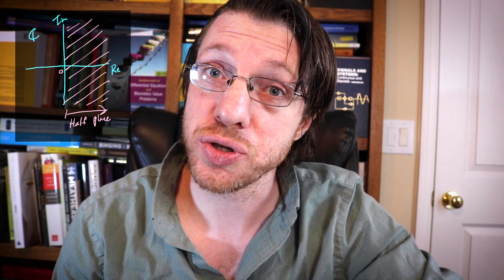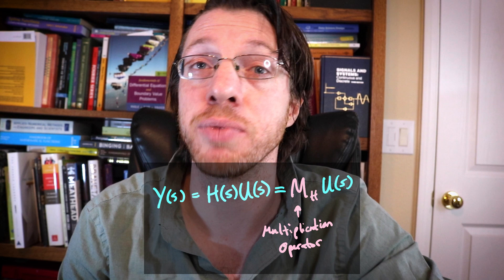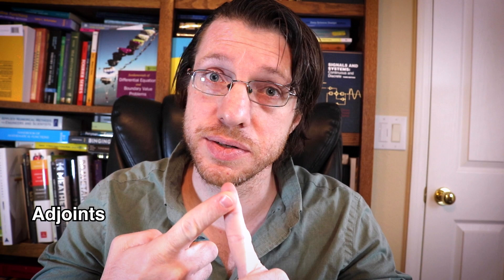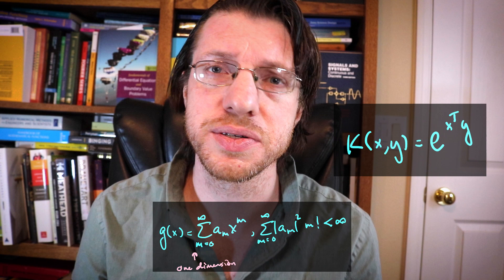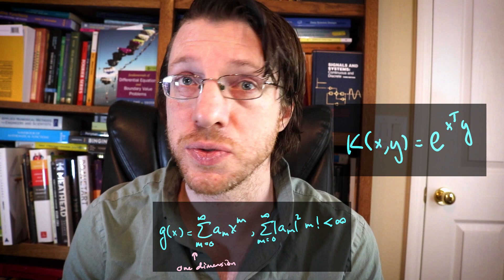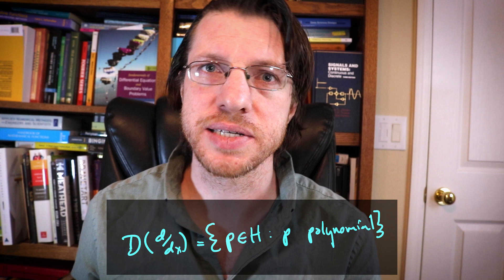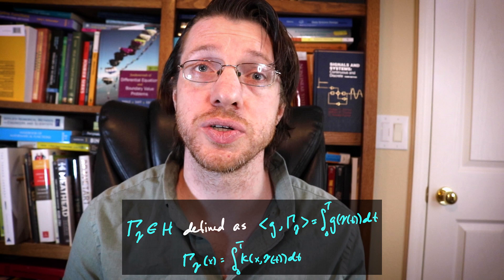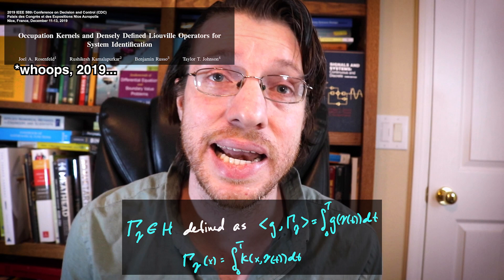Operators for (Nonlinear) Dynamical Systems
Koopman Generators, Liouville Operators, and Transfer Functions! We talk about the role of operators in Dynamical Systems theory. This requires a discussion of Hilbert spaces, Densely Defined Operators, and Occupation Kernels.

For a discussion of Bounded Operators check out this video: Bounded Multipliers over the Polylogarithmic Hardy Space